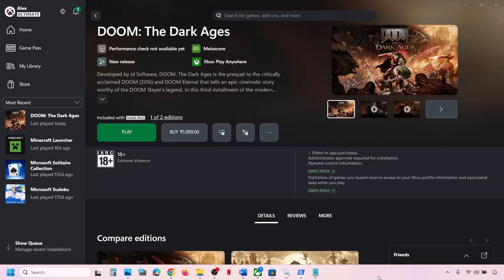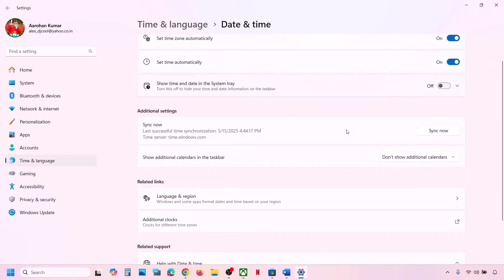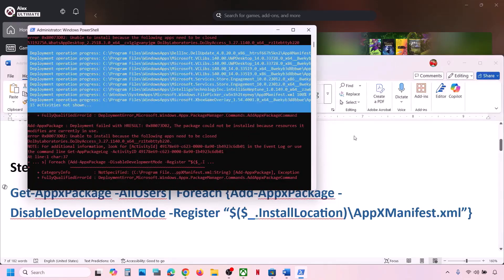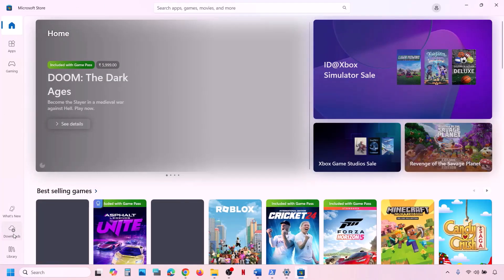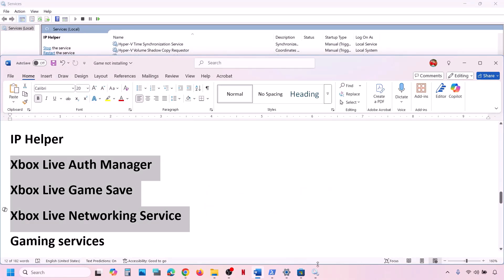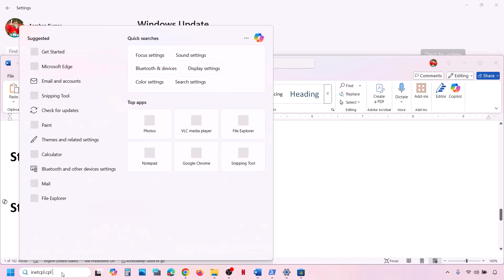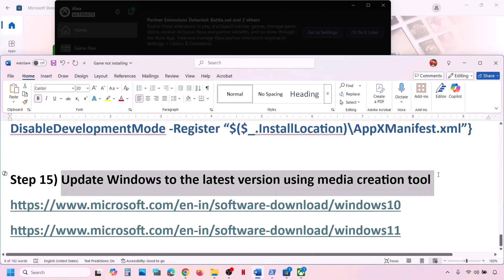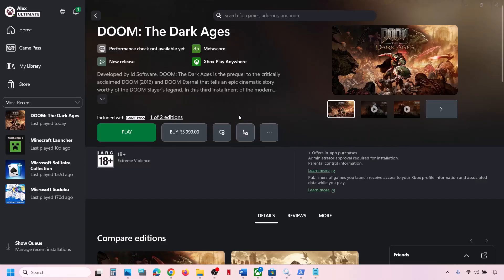How To Fix DOOM The Dark Ages Not Installing On Xbox App/Microsoft Store On PC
How To Fix DOOM The Dark Ages Not Downloading/Installing/Updating on Xbox App/Microsoft Store On Windows 10 & 11,How To Fix DOOM The Dark Ages Not Installing On Xbox App/Microsoft Store (Fix All Error Codes)
Step 3) Try installing from Microsoft store/Xbox App
C:\Users\Username\AppData\Local\Packages\Microsoft.WindowsStore_8wekyb3d8bbwe
Step 8) Update everything on Microsoft Store
start ms-windows-store://pdp/?productid=9MWPM2CQNLHN
Step 10) Start all these services
IP Helper
Gaming services
Windows Update